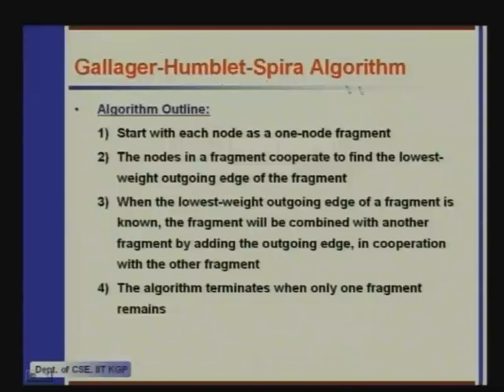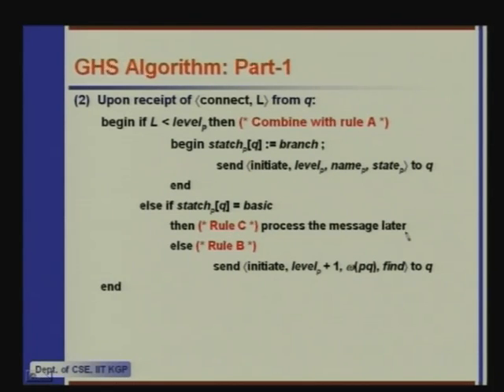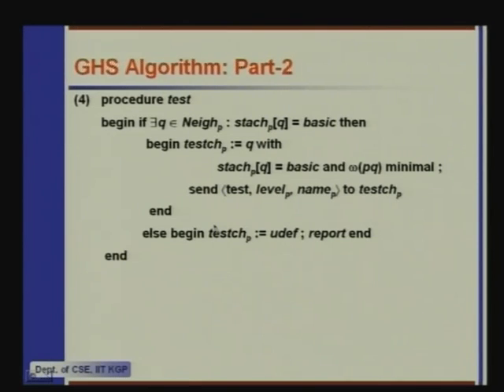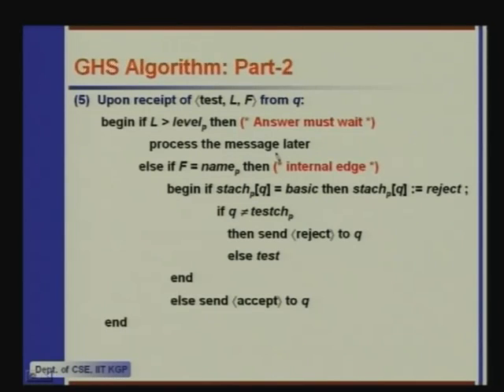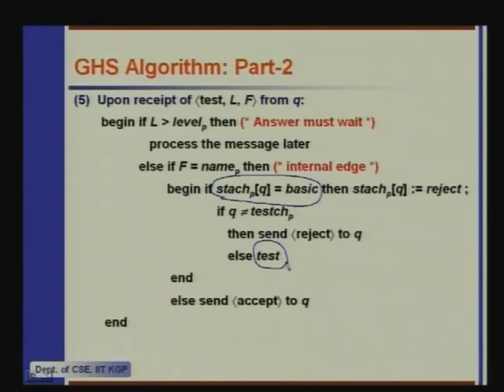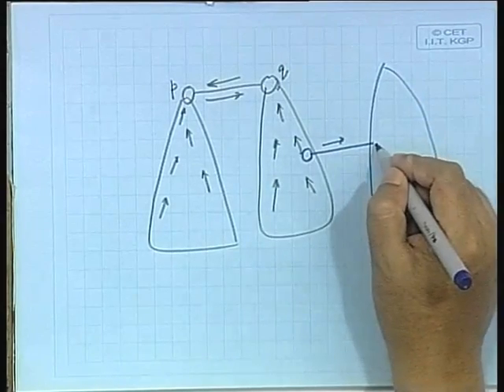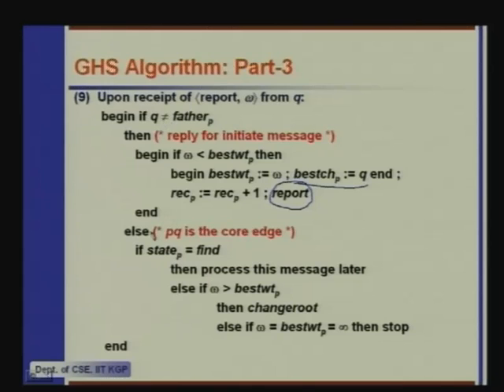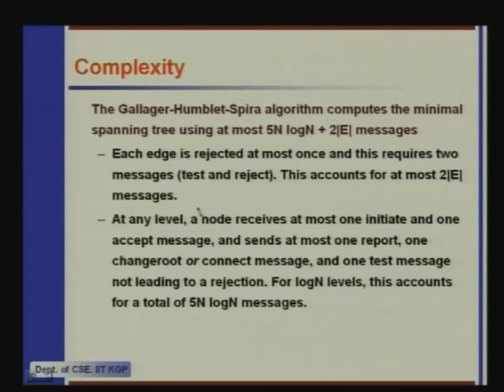Distributed Systems (Pallab Dasgupta) Lec 24